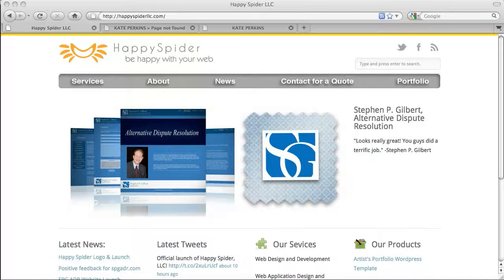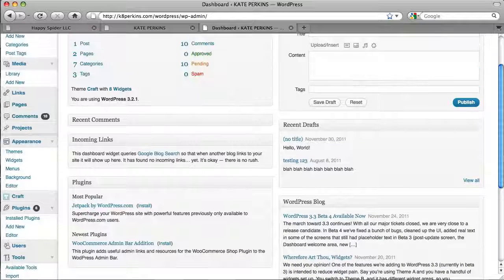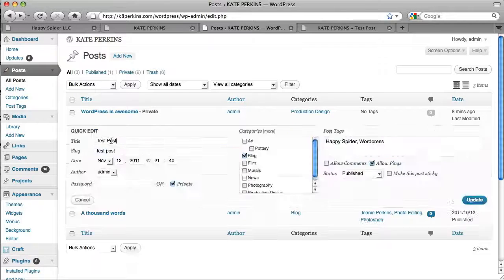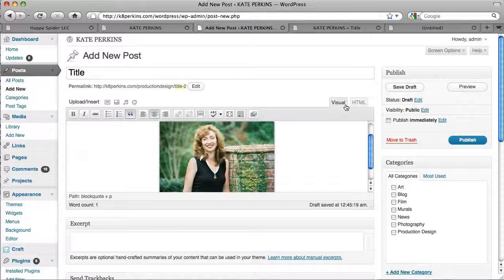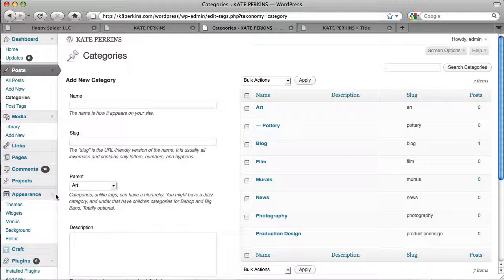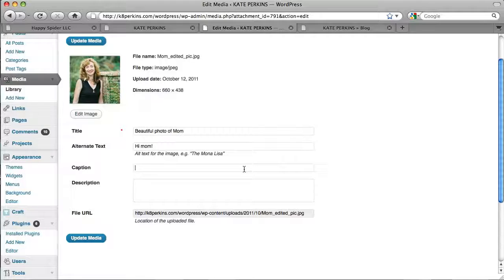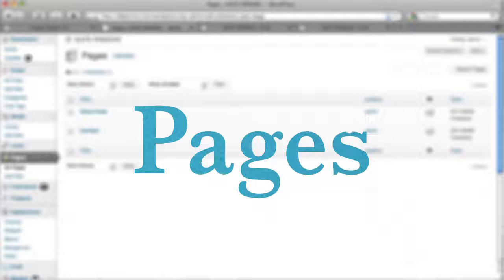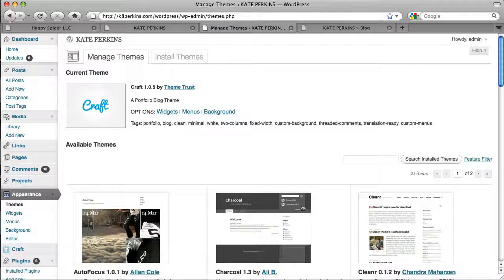Wordpress Basics Tutorial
We created this great tutorial for our clients, and would like to share it with anyone who finds it useful.  This tutorial will show you the basics of using a self-hosted WordPress installation.Check out these cool WordPress plugins! - CodeRevolution.